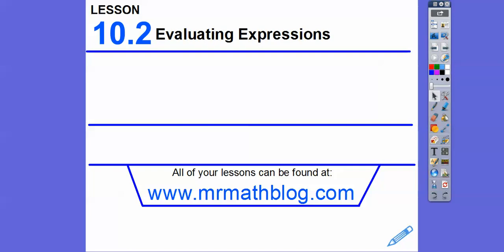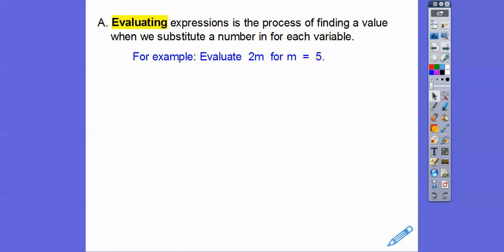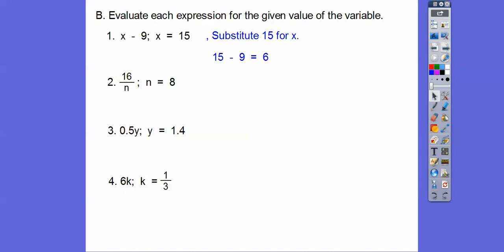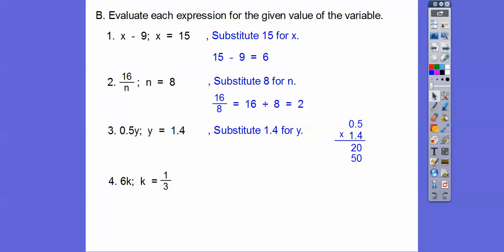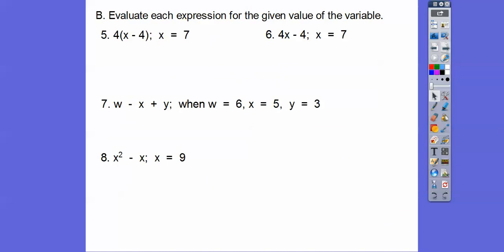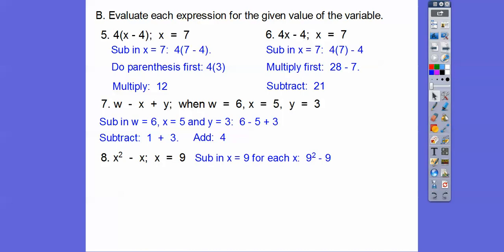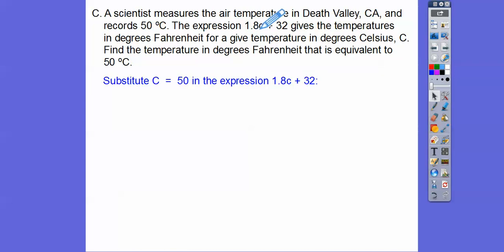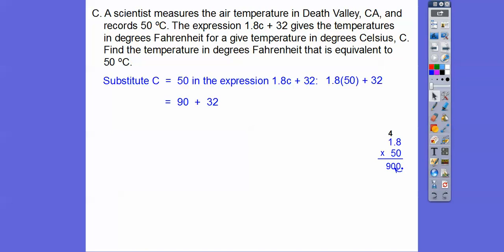Evaluating Expressions - Lesson 10.2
This lesson uses Order of Operations to evaluate expressions when we substitute in values for the variables.